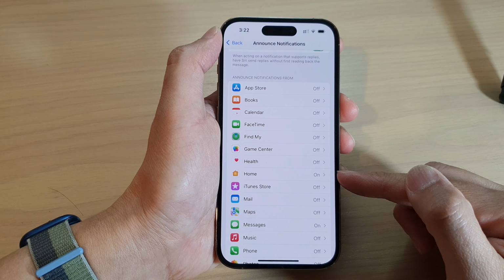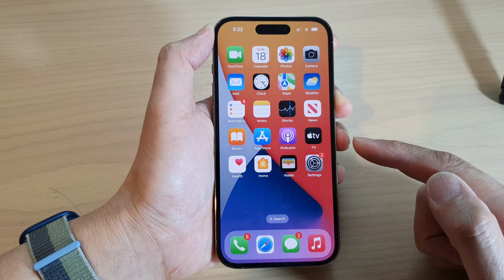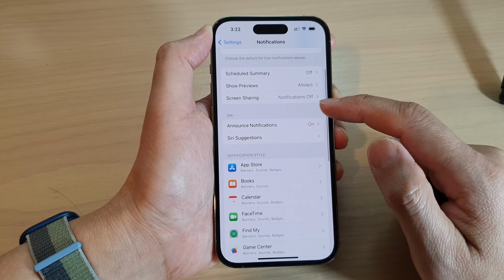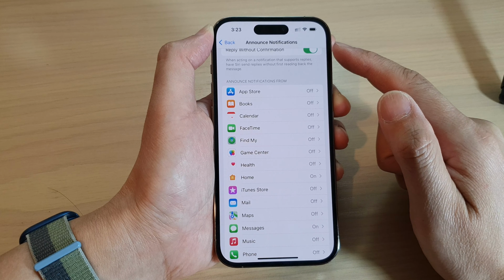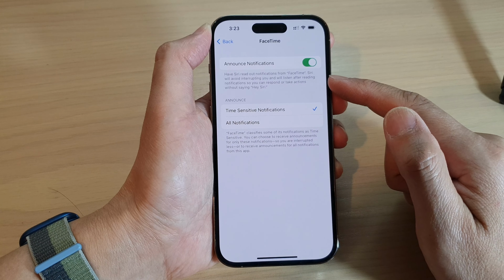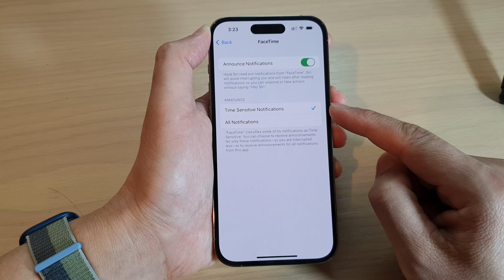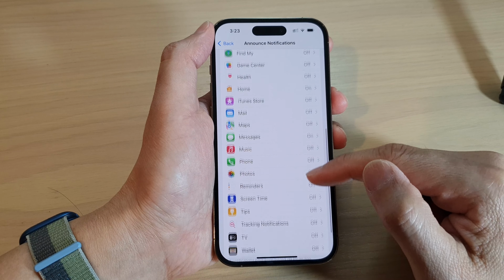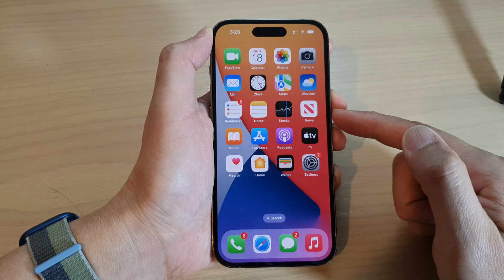iPhone 14's/14 Pro Max: How to Turn On/Off Apps That Can Use Announce Notifications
Learn how you can turn On/Off apps that can use Announce Notifications on the iPhone 14/14 Pro/14 Pro Max/Plus.